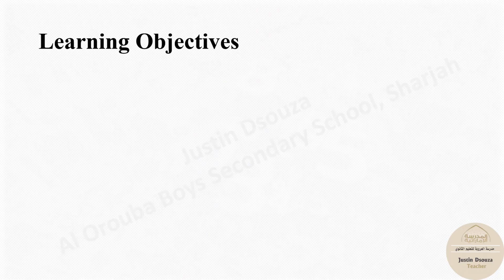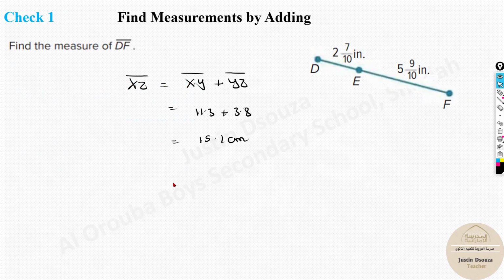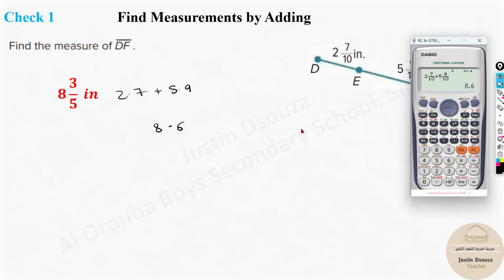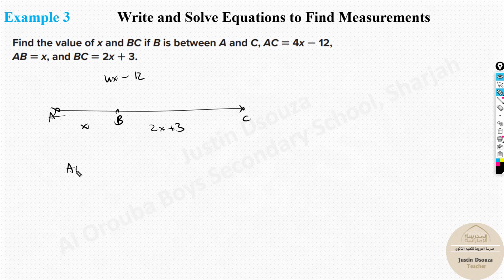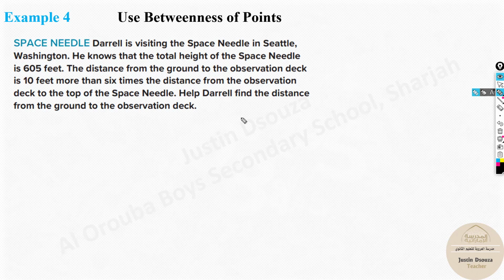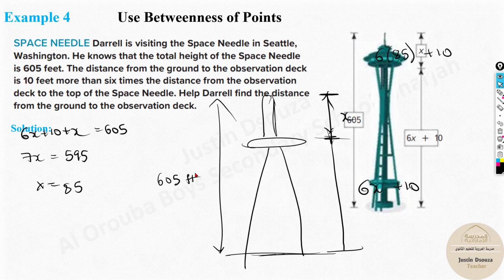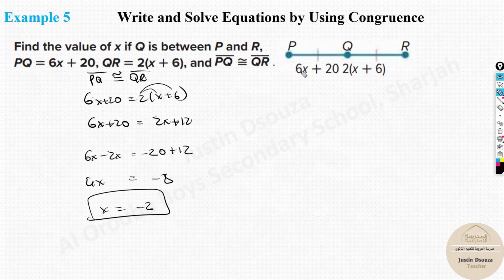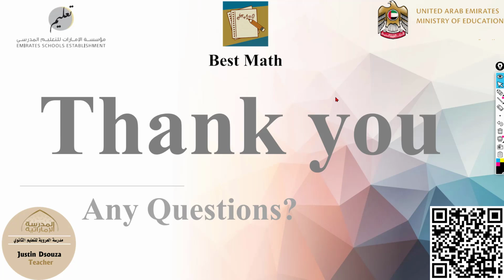Line Segments | Tools of Geometry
Lesson 3 Line Segments
Grade 9 Adv Module 10 Tools of Geometry